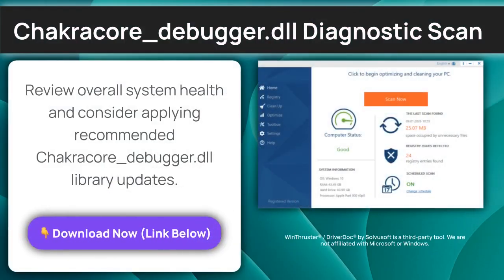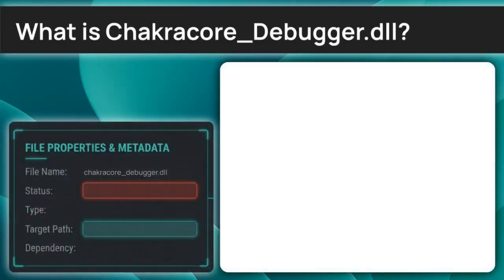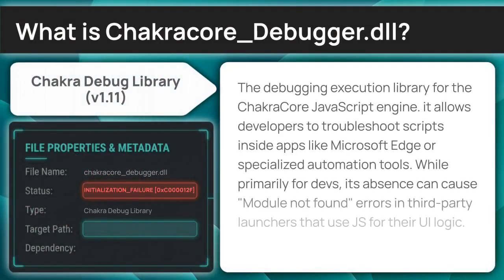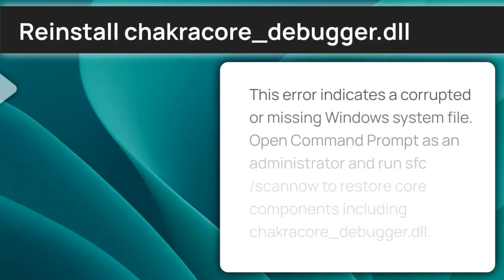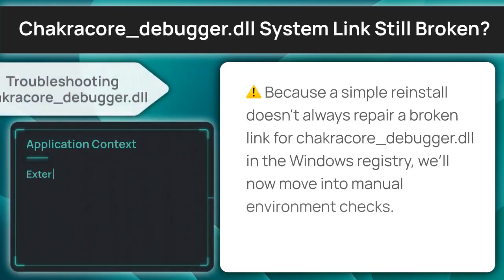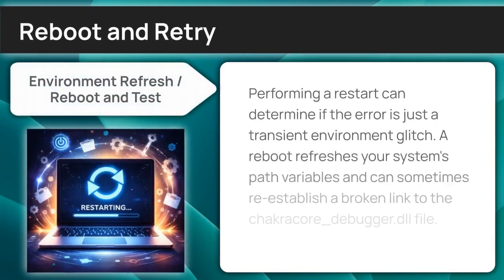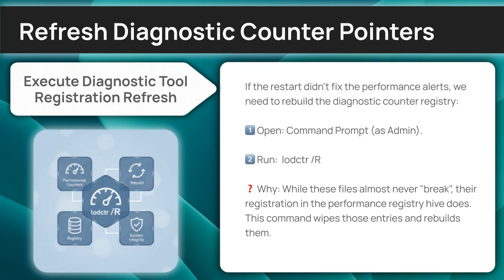Fix chakracore_debugger.dll Code Errors!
Chakracore_debugger.dll: How to Easily Fix Installation Errors Due to Missing or Corrupt DLLs in Microsoft Chakra. 🛠️⚙️ An optional optimization tool is referenced at this

Are you seeing a 'Chakracore_debugger.dll not found' DLL error? A Chakracore_debugger.dll not found error often appears when required components aren’t properly registered, and this video covers common resolution methods.

What is Chakracore_Debugger.dll? The debugging execution library for the ChakraCore JavaScript engine. it allows developers to troubleshoot scripts inside apps like Microsoft Edge or specialized automation tools. While primarily for devs, its absence can cause "Module not found" errors in third-party launchers that use JS for their UI logic.

Chakracore_debugger.dll works as a Diagnostic Browser Engine DLL built on the Chakra Debug Library used by Microsoft Chakra. I’ll outline standard troubleshooting methods that are often effective for this issue.

▶ In This Video, You’ll Discover:

- Restoring missing chakracore_debugger.dll files
- Executing a complete system reboot
- Review the chakracore_debugger.dll documentation

Timestamps:

00:00 - How to Fix chakracore_debugger.dll Error on Windows PC
00:20 - Why Is chakracore_debugger.dll Important for Windows System
00:46 - Reinstall chakracore_debugger.dll DLL File Correctly
01:06 - Restart Windows PC to Apply Changes
01:25 - Fix chakracore_debugger.dll Error by Repairing Performance Counters
01:59 - Protect Your PC from Fake chakracore_debugger.dll Files